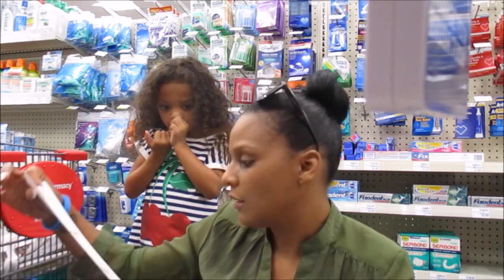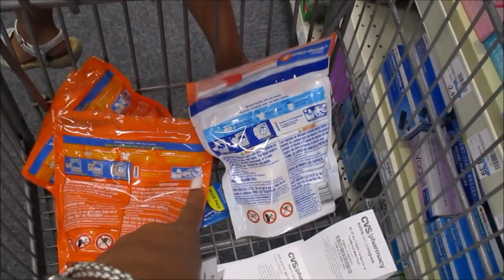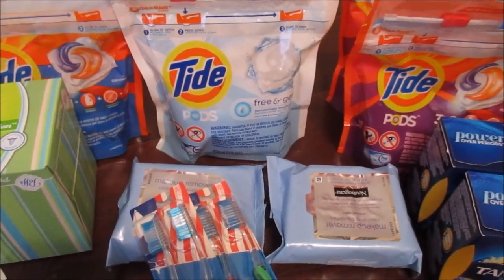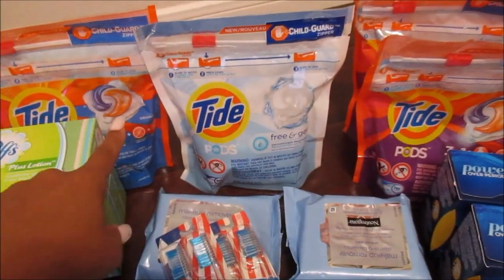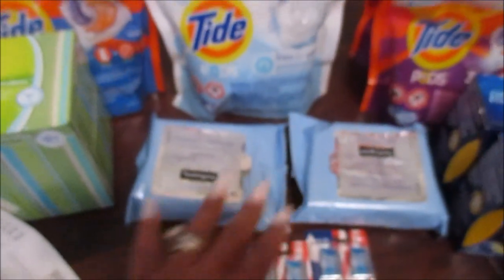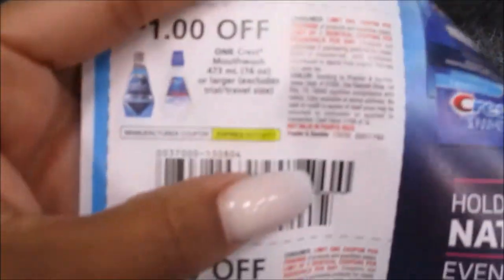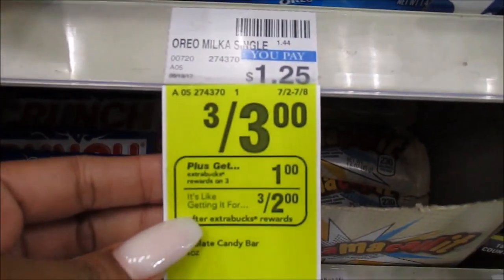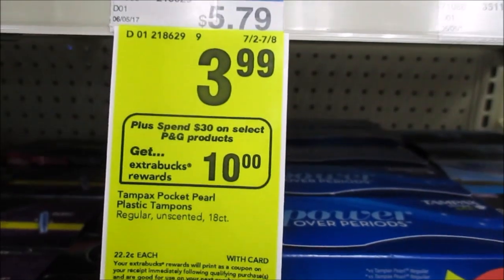CVS Couponing 7/2/17 ~ 7/8/17 | Well That Was FUN!!! & FREE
Canon 60D
Canon T3
Canon Powershot Elph 180
iPhone 7plus